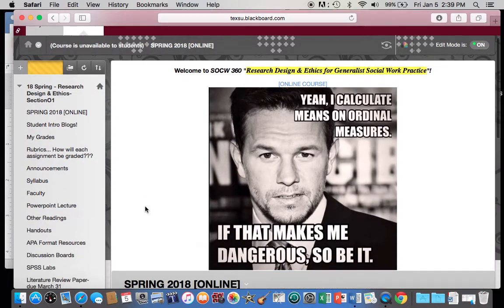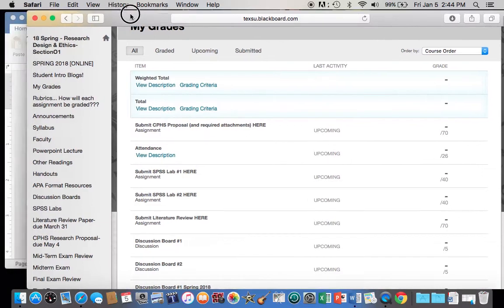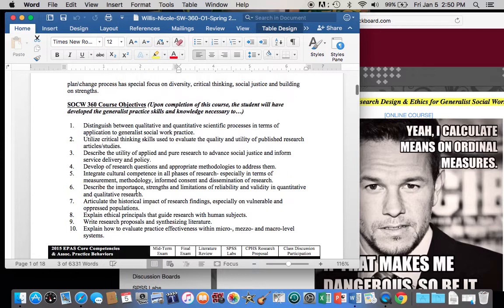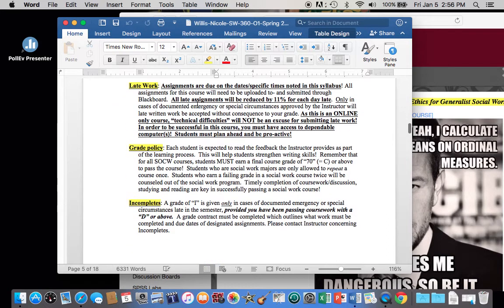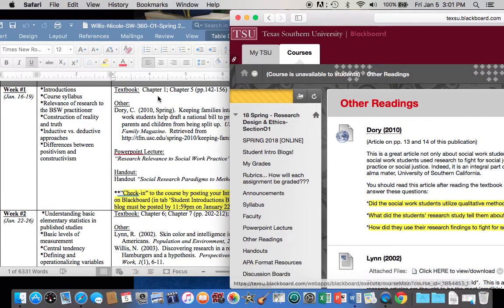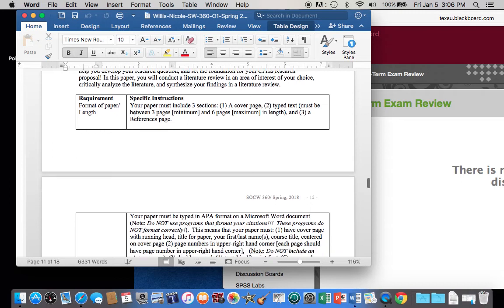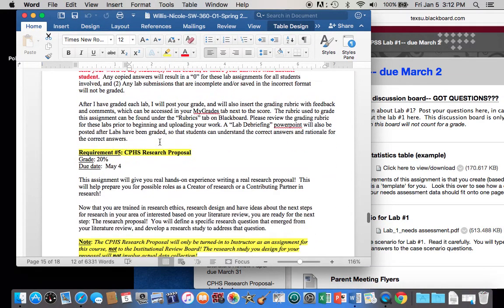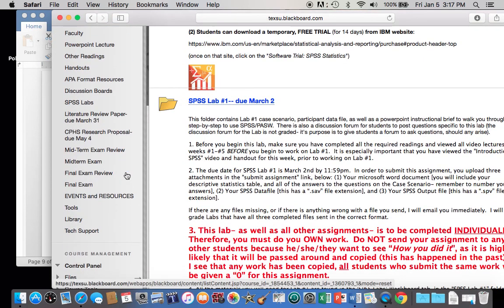"Orientation to Syllabus and Blackboard" SOCW 360 Spring 2018